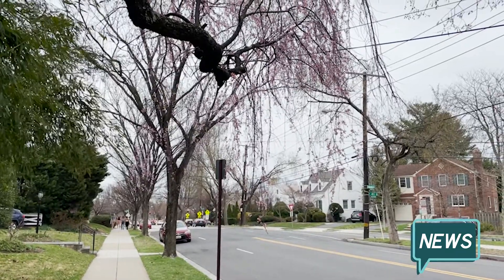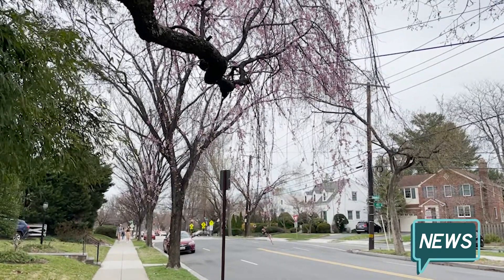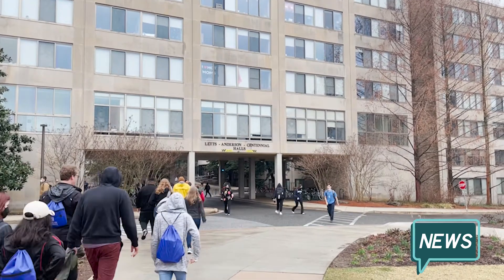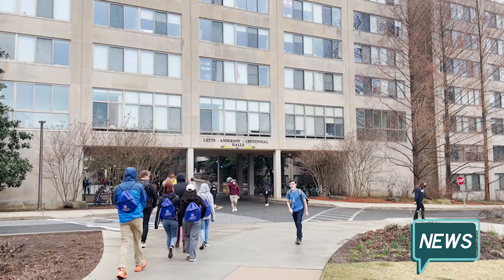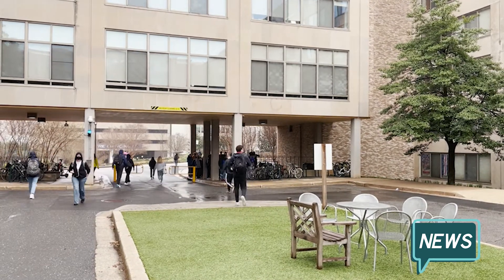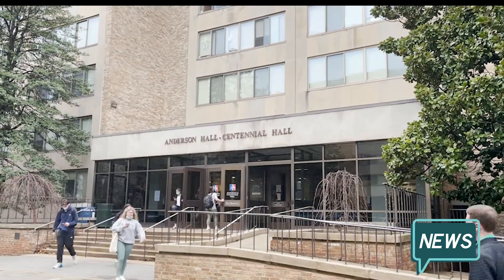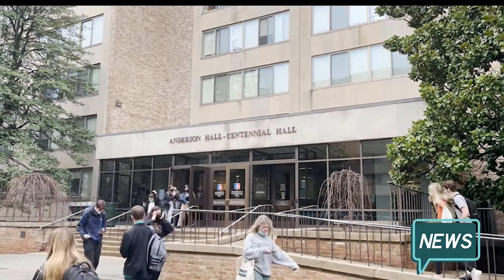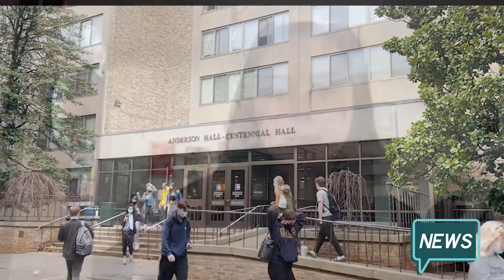Summer Housing Package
Grace Herman reports on students' experience with summer housing and upcoming plans for the summer.

Edited by Abigail Puszkin